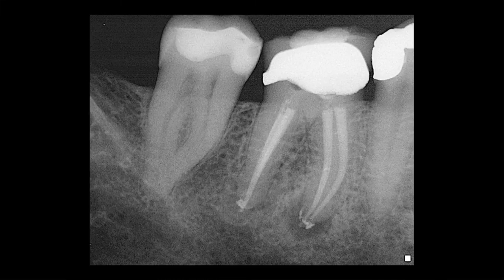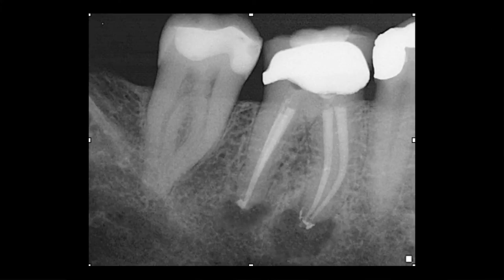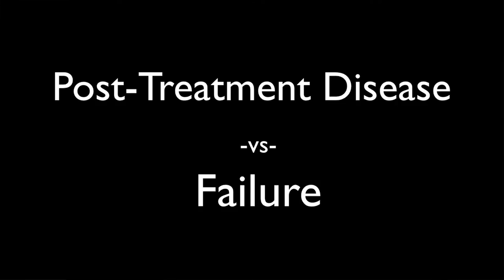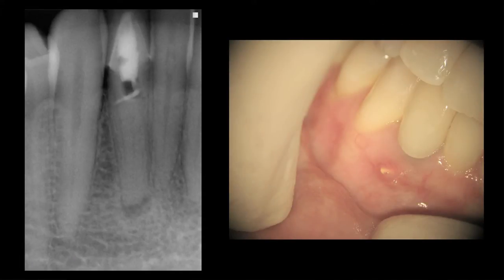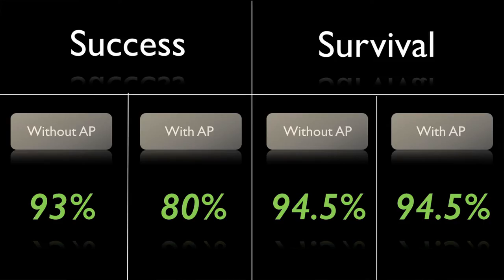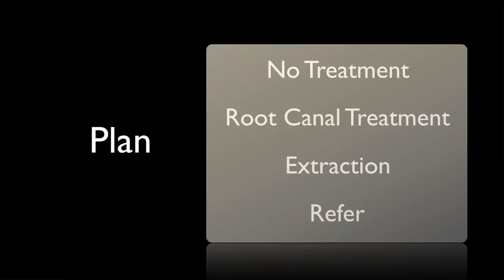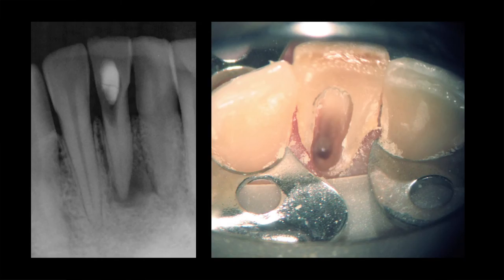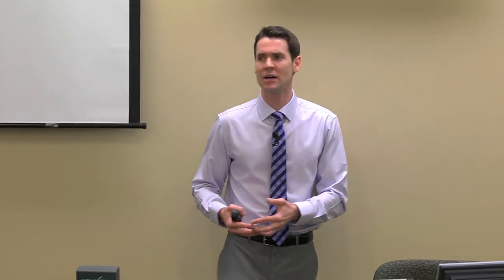Managing Outcomes and Patient Expectations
Dr. William Nudera discusses outcome classifications to aid clinicians with not only case selection, but also in setting appropriate patient expectations with root canal therapy.